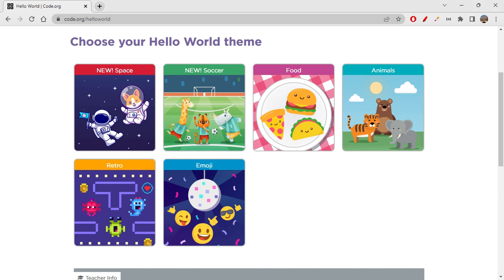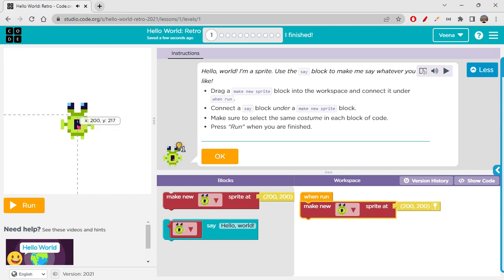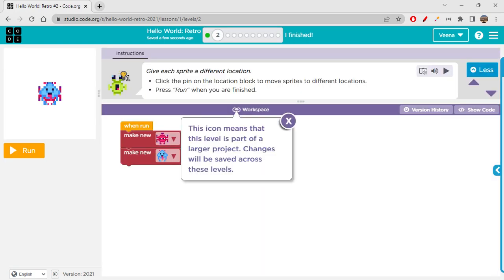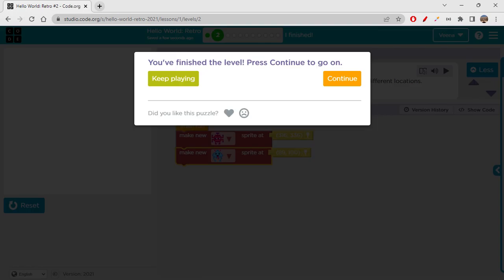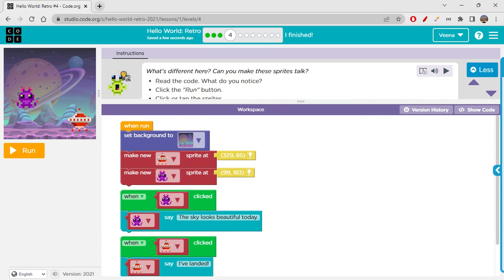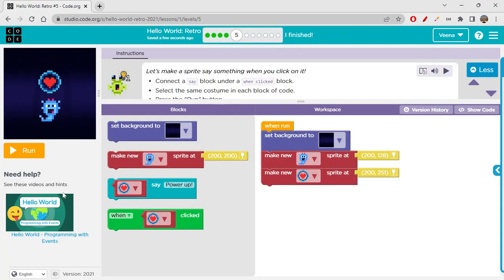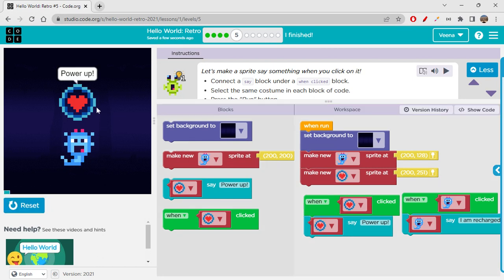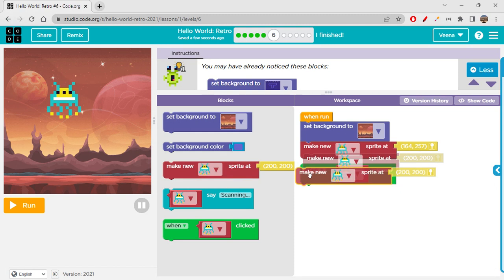Hello world retro theme Hour Of Code in code.org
Hi folx,
You will be learning about creating an app in applab. We are learning about all blocks in applab. Enjoy learning and Happy Coding!